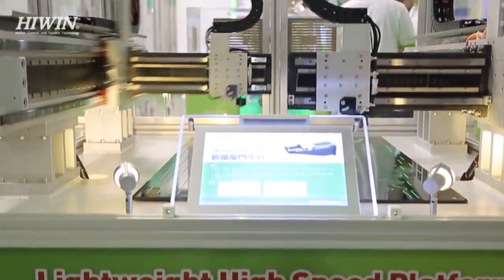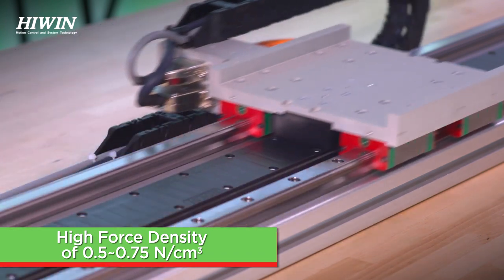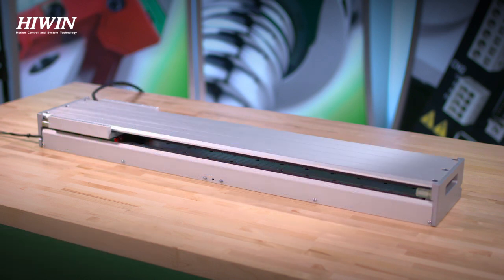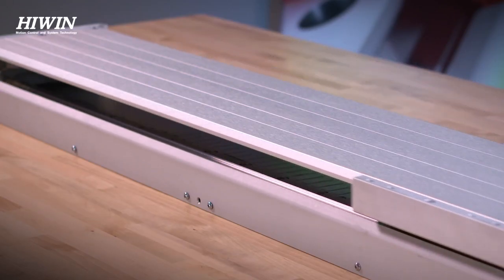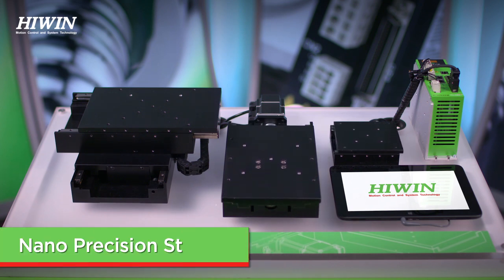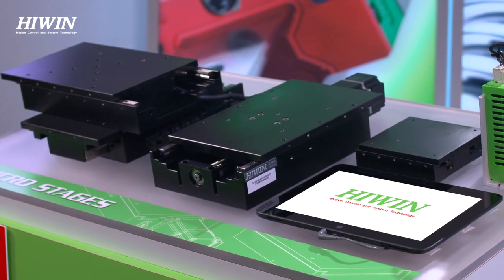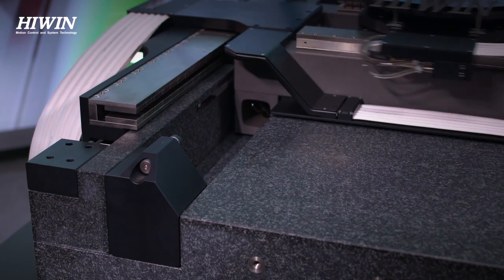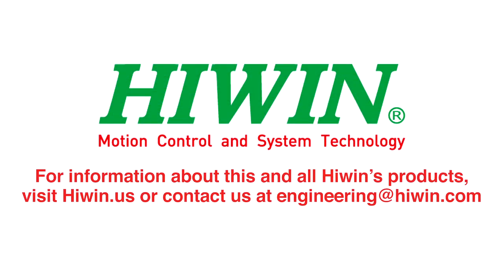Precision Linear Positioning Stages by HIWIN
Offering a brief introduction to Hiwin's linear motor motion stages.